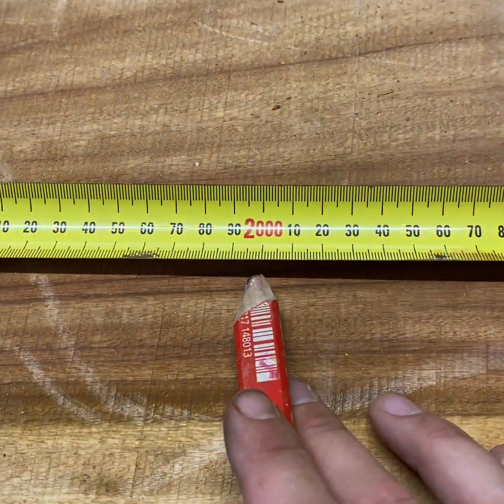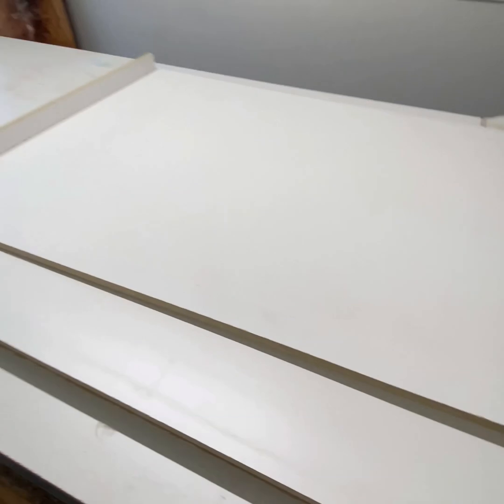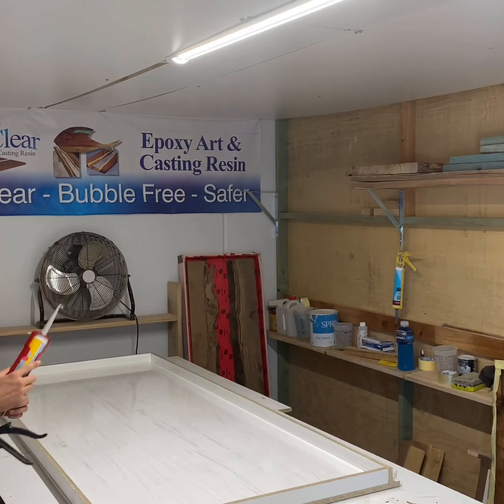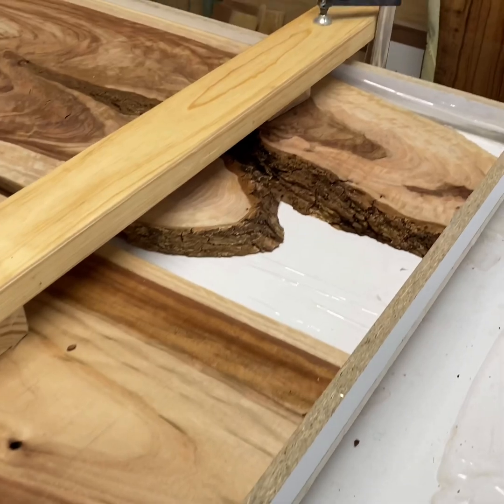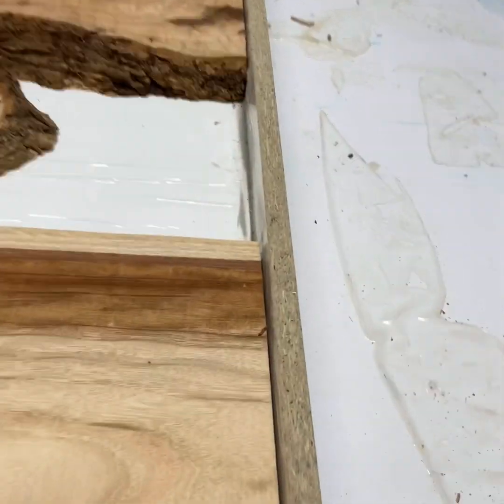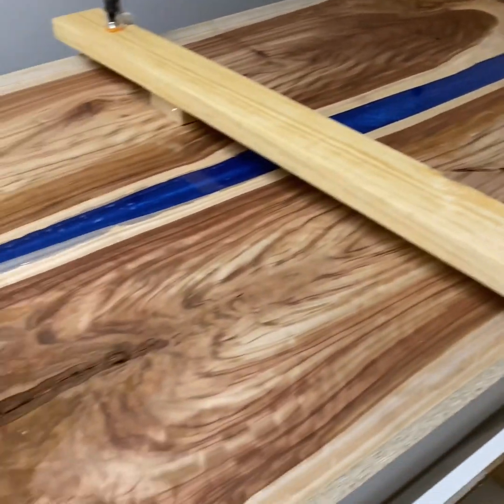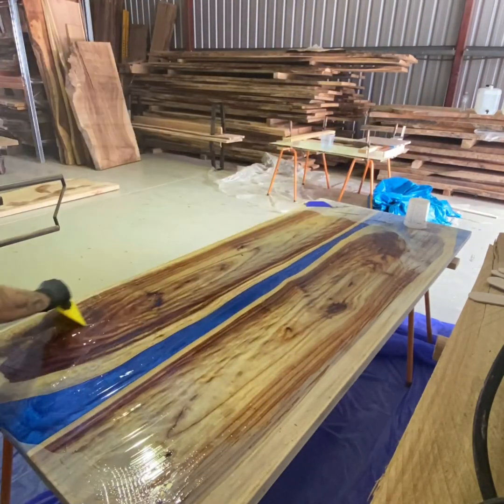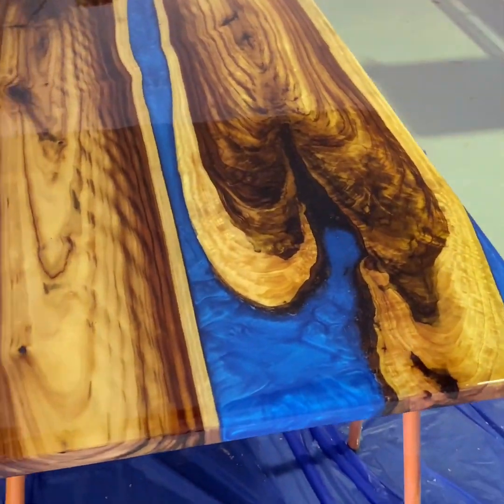Custom resin table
Custom resin computer table and matching tv unit.

In this video we show you how we create our custom epoxy resin pieces.

Big thank you to my customers we wouldn’t be here without you all. Enjoy!